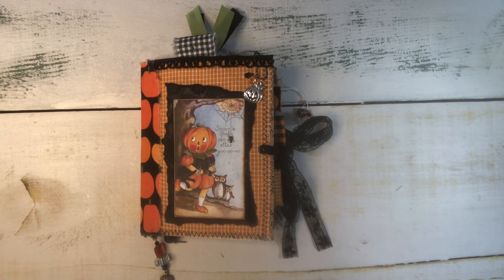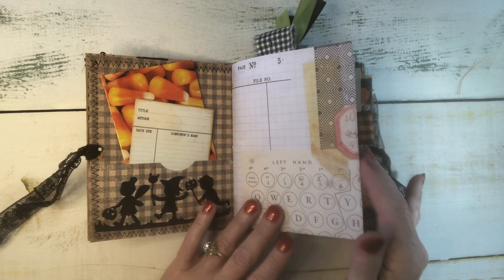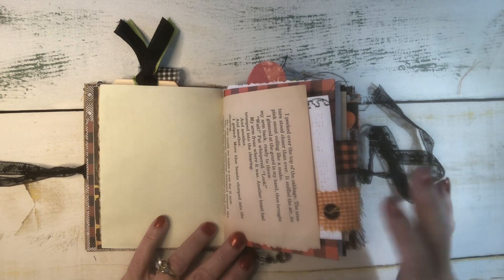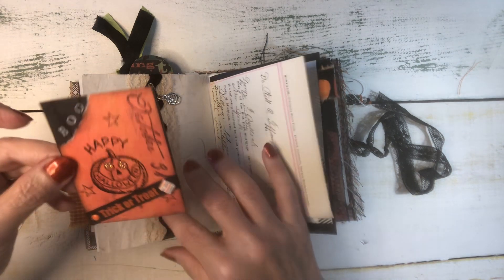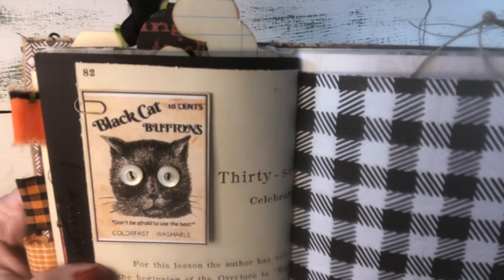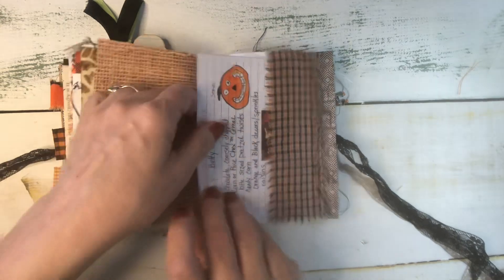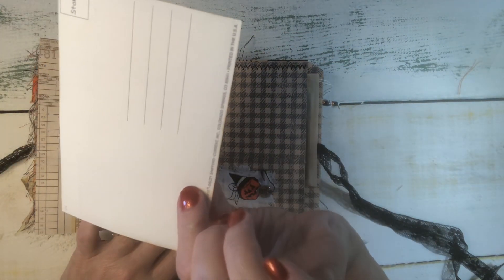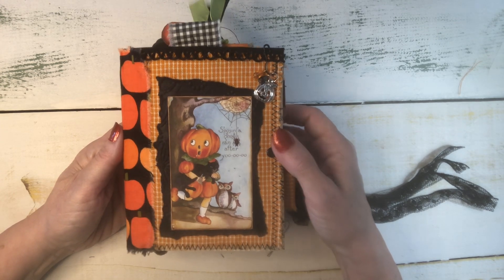Handmade Halloween Journal Flip Through ~ SOLD!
Flip Through of a handmade Halloween junk style Journal.
It is 6” x 5” with 30 pages.
Filled with fun, nostalgic, unique handmade ephemera, pockets, tucks, fabrics, charms and beaded elements.
It’s now sold!

1. Printable Button Cards Black Cat by CraftiqueRedux on Etsy
2. "Burlap" digital from TansyInk on Etsy.
3. Vintage Halloween Cut Aparts from PollysPaper on Etsy
4. Children Trick or Treating Die Cuts from WinniesDieCuts on Etsy